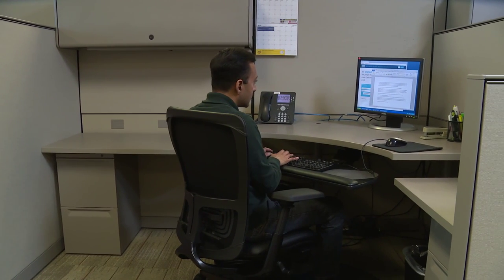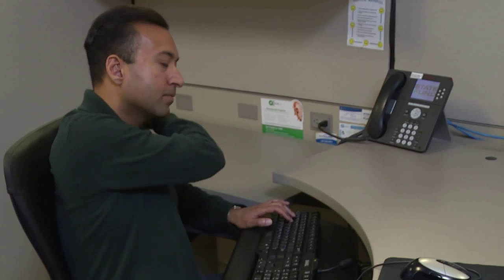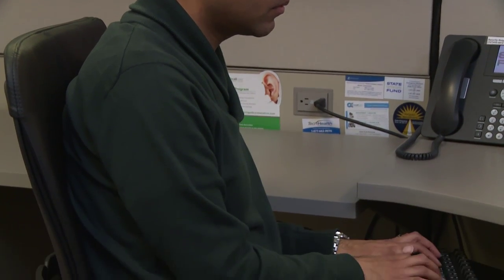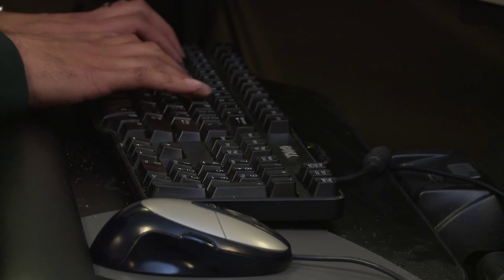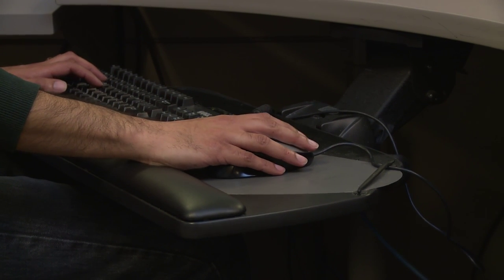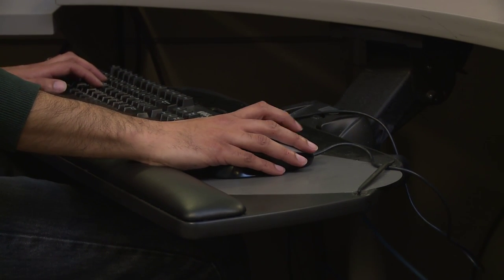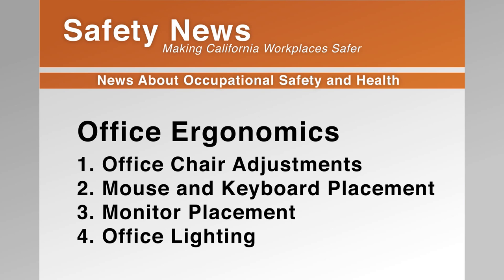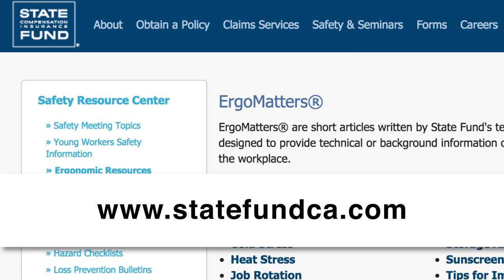Office Ergonomics - Mouse and Keyboard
Want to learn more about ergonomics?

This video is the property of State Compensation Insurance Fund and it holds the copyright. You may link to its URL or you may copy it. However, if you copy it, editing the video in any way is prohibited. Requiring payment to view or otherwise using the video for profit is prohibited. State Fund provides this video as is and without representation or warranty.